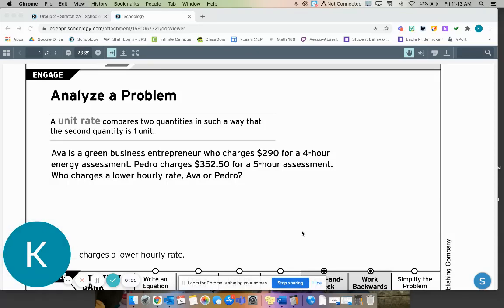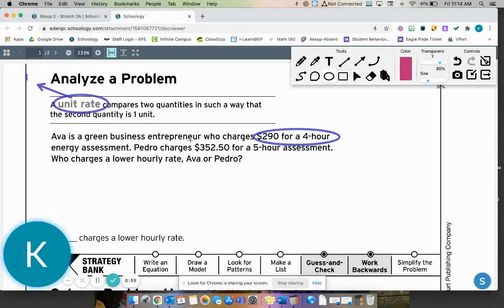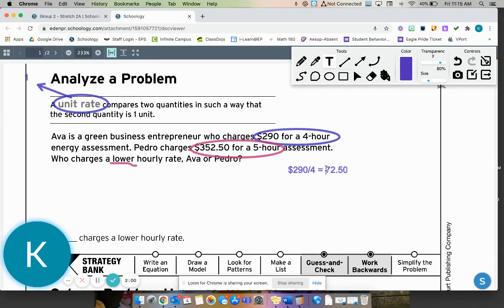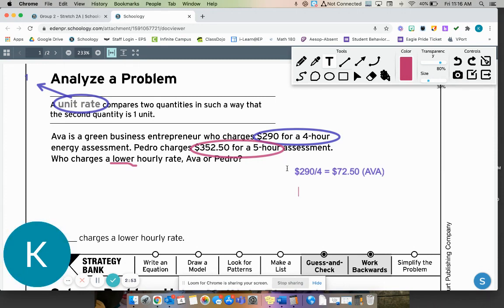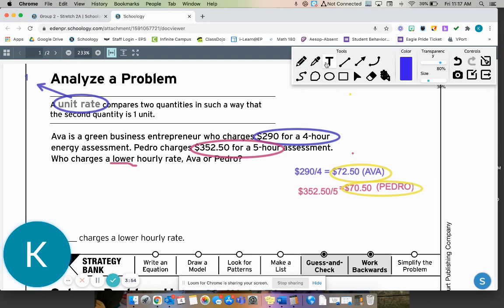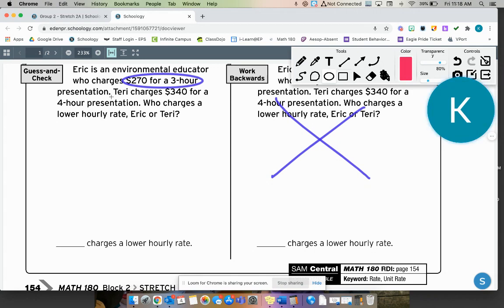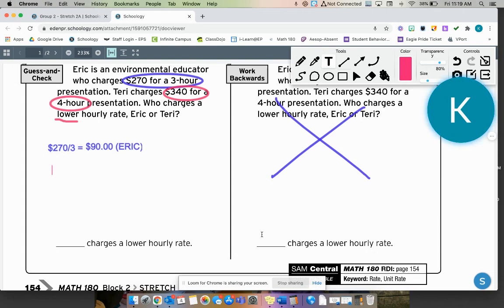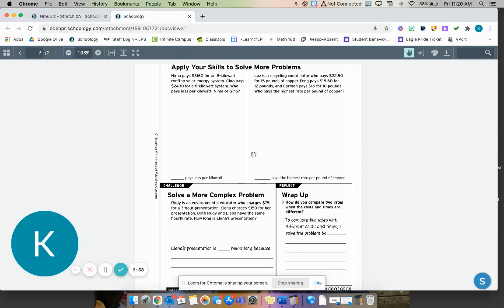Group 2 Stretch 2A Worksheet Video